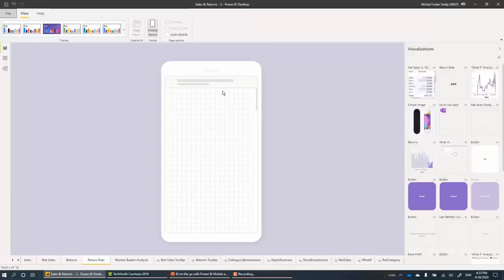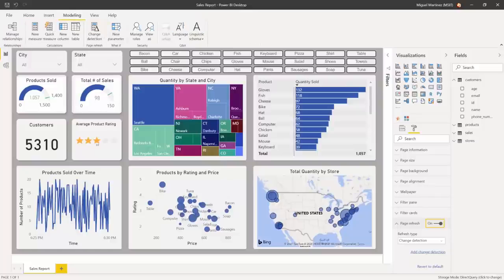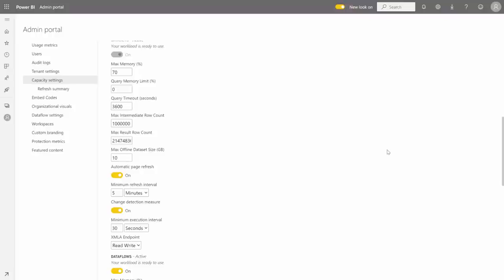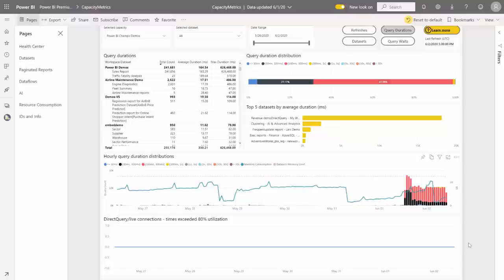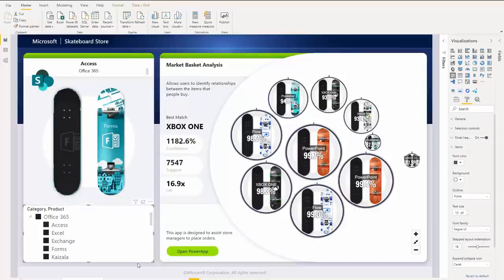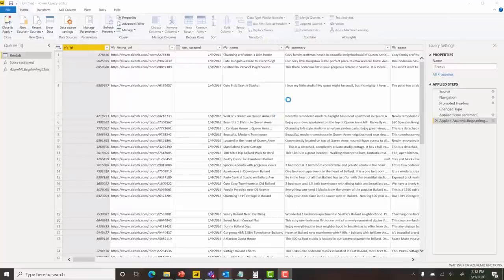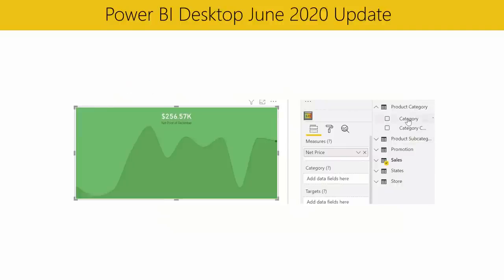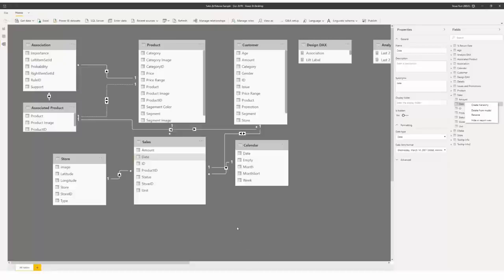05. Power BI Desktop Update - June 2020